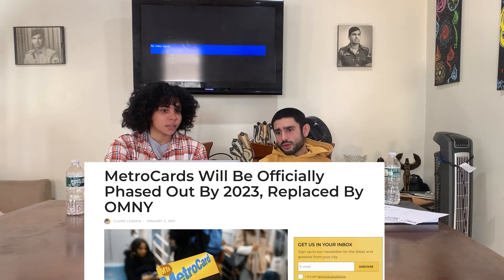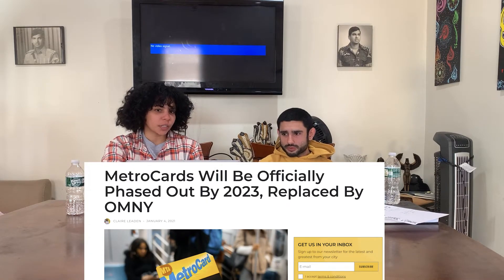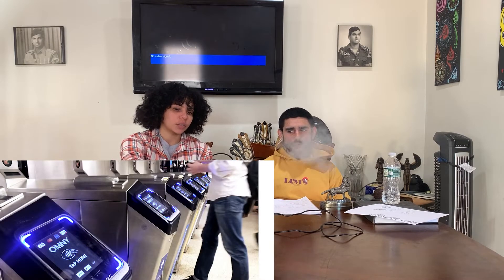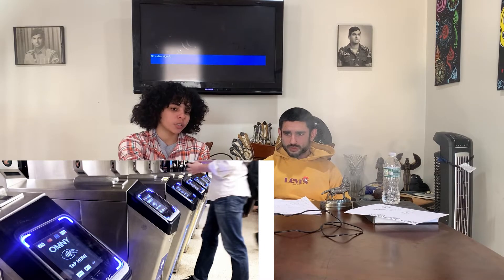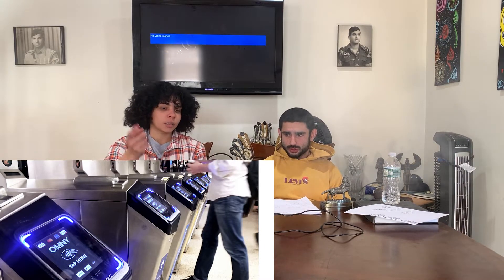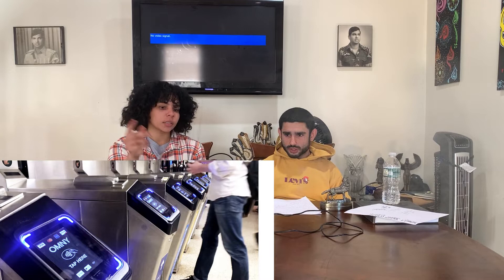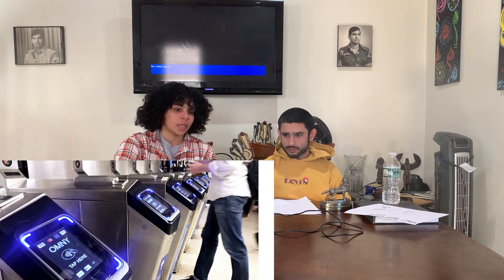OMNY TO REPLACE ALL METROCARDS 2023 || THE BREW BREATH PODCAST TRIM CLIPS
A snippet of our upcoming episode: Episode 38!